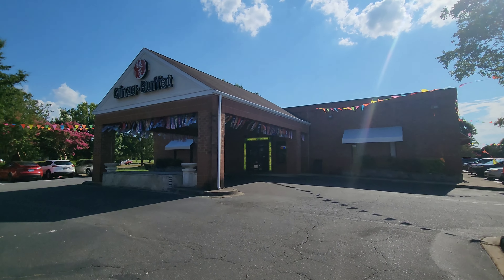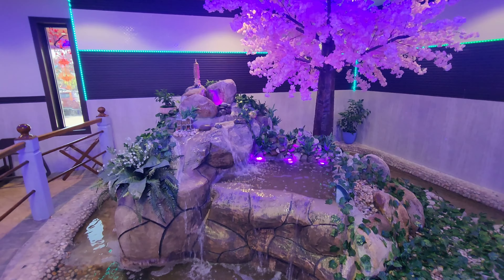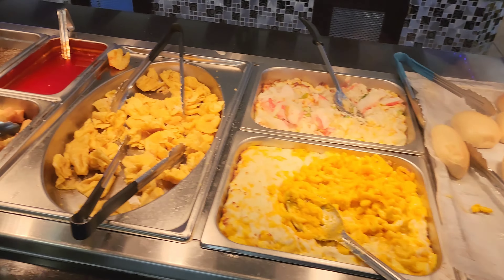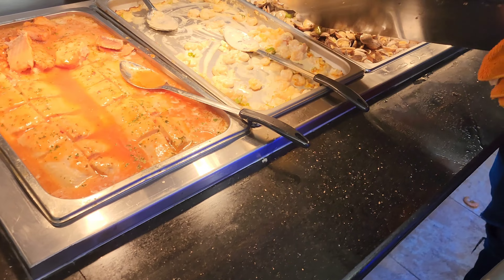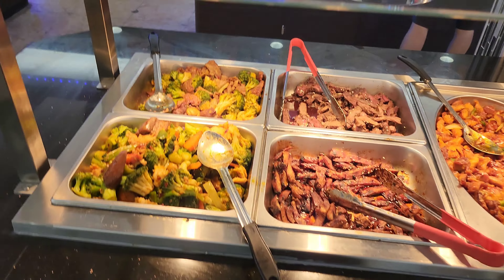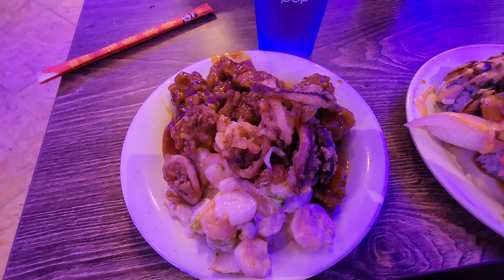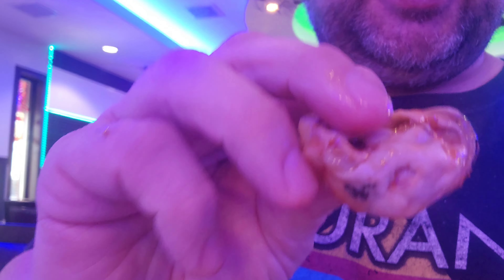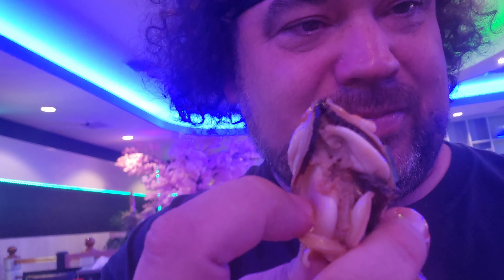Ginza Buffet | All You Can Eat Crab Legs | Rock Hill, SC